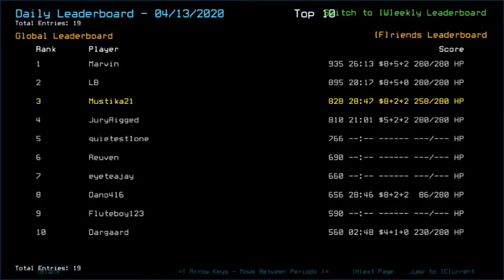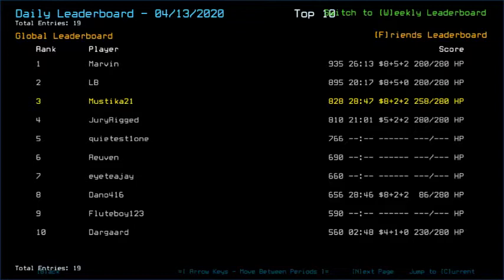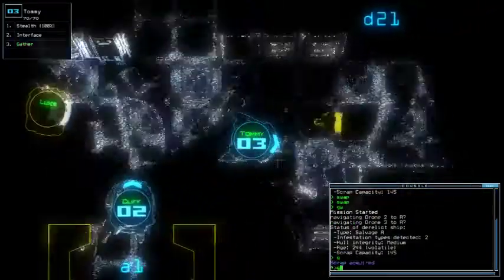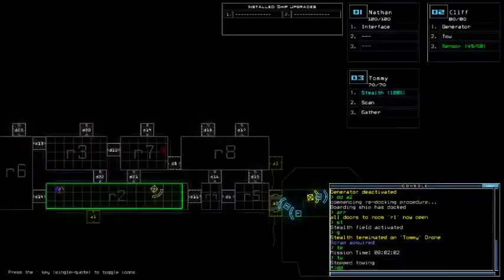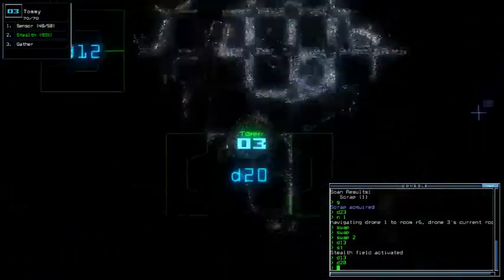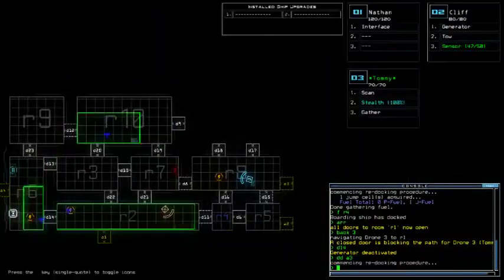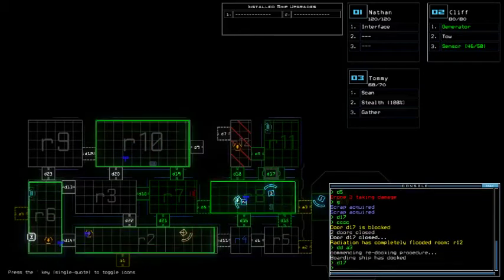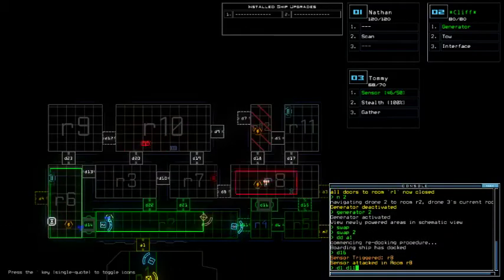Duskers Daily 14 Apr 2020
Doooubt.